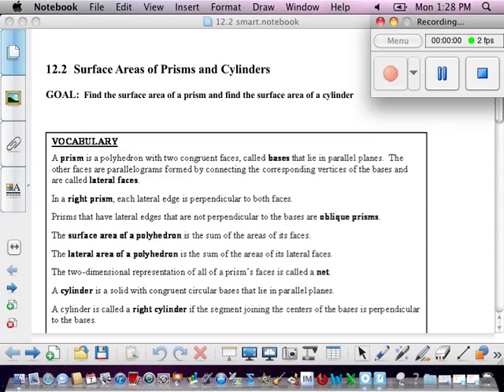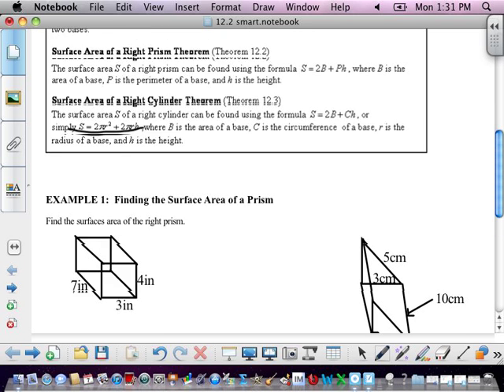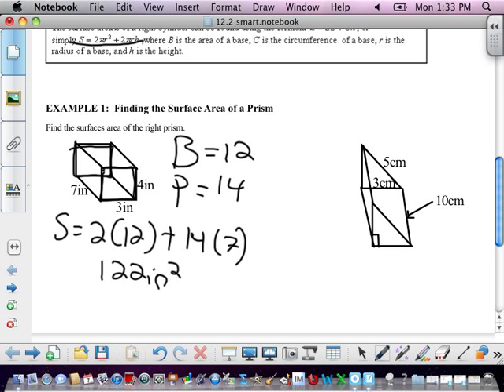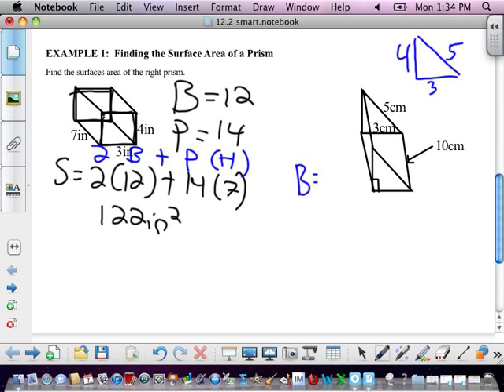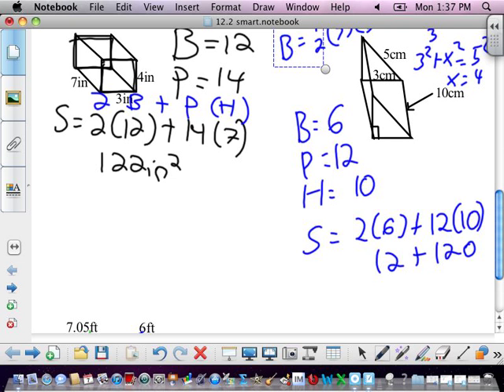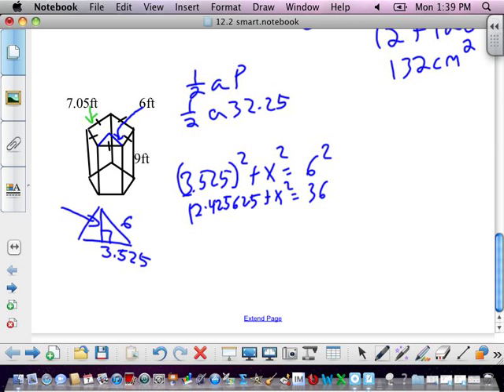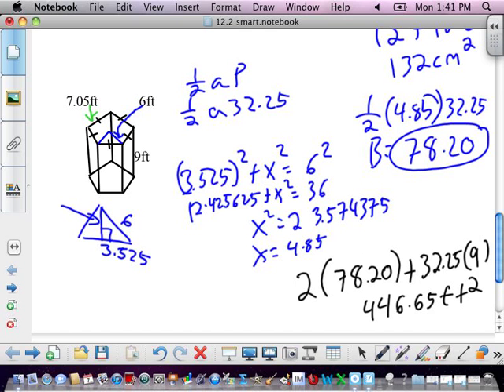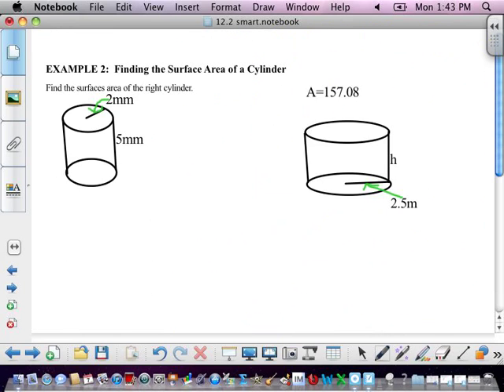12.2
surfacea area